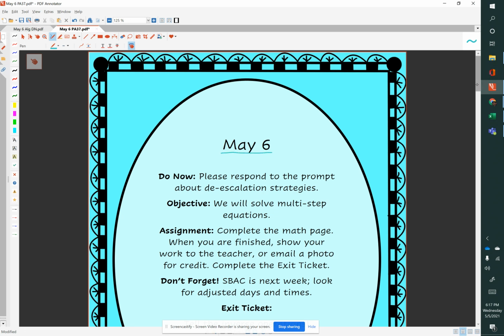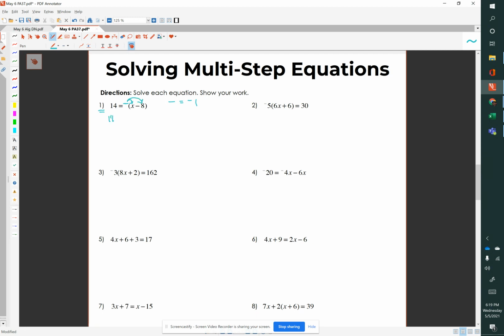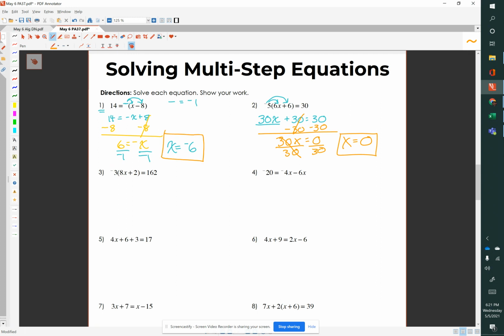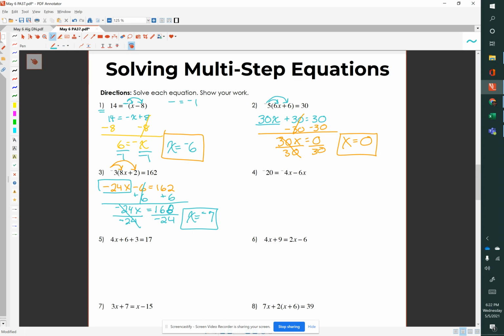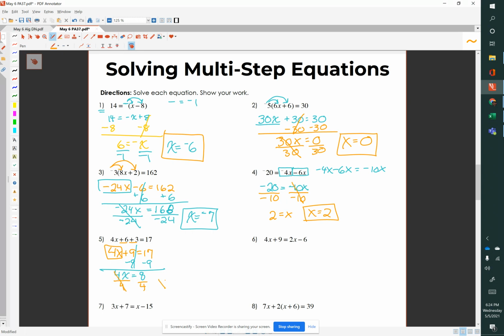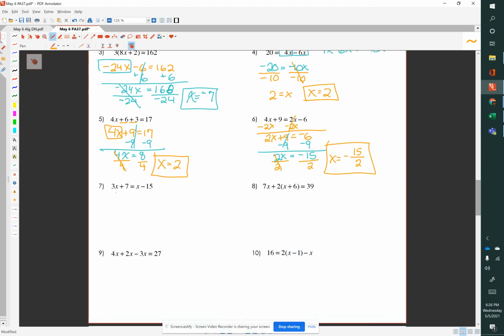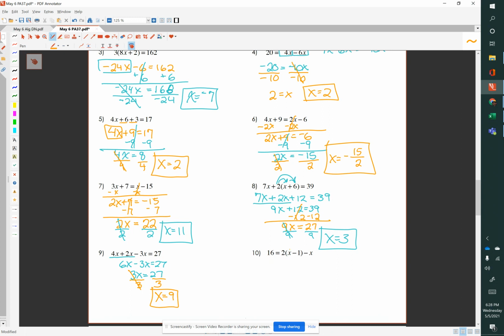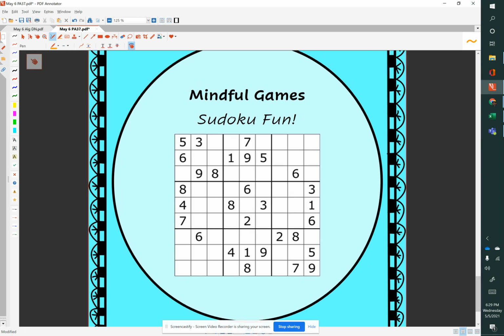Multi-Step Equations_1